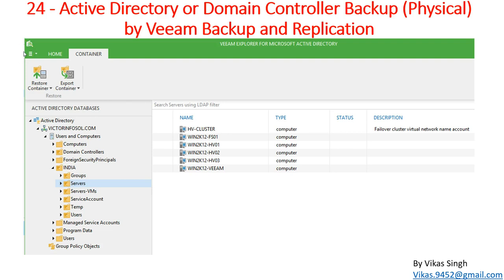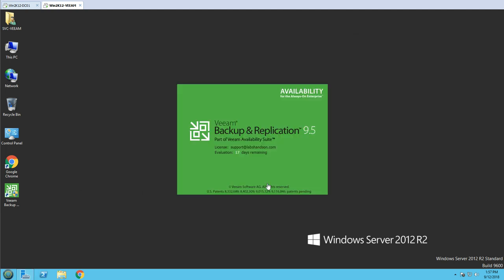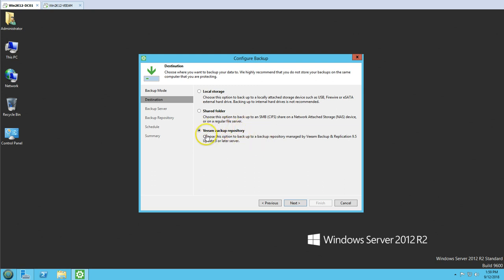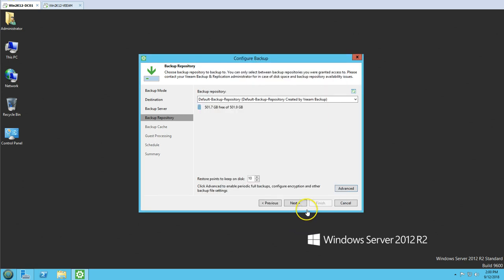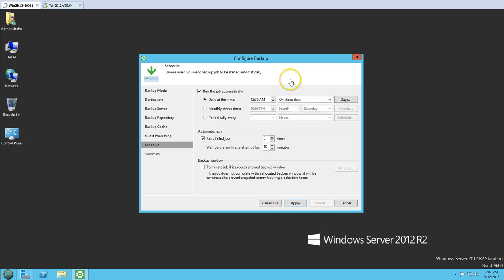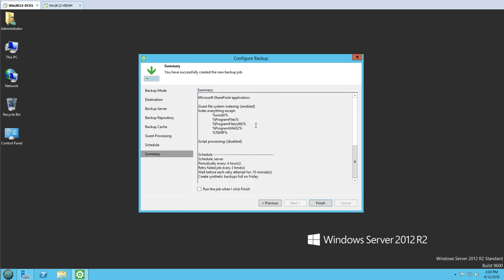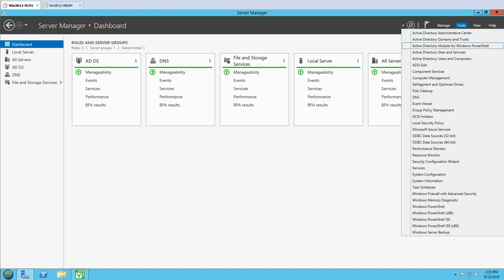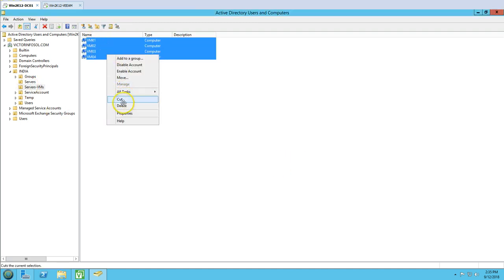Veeam Advance Training | 24 - Active Directory or Domain Controller Backup Physical by Veeam Backup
Hi Friends,

Veeam Training 1 - Introduction of Veeam Backup and Replication
Veeam Training 2-  Installation of Veeam Backup and Replication
Veeam Training 3- Overview of Veeam Backup and Replication Console
Veeam Training 4 - Post Installation Task for Veeam Backup and Replication
Veeam Training 5 - Adding Microsoft Hyper-V Servers to Veeam
Veeam Training 6 - Adding Microsoft Hyper-V Cluster to Veeam
Veeam Training 7 - Adding Microsoft SMB3 Server to Veeam
Veeam Training 8 - Backup Method with Veeam in details
Veeam Training 9 - Creating Backup Jobs in Veeam Backup & Replication
Veeam Training 10 - Creating Forever forward incremental backup Veeam
Veeam Training 11 - Creating Forward incremental backup Veeam
Veeam Training 12 - Creating Reverse incremental backup Veeam
Veeam Training 13 – Managing Backups in Veeam Backup and Replication
Veeam Training 14 – What is VM Replication in Veeam Backup and Replication
Veeam Training 15 – Creating Replication Job in Veeam Backup and Replication
Veeam Training 16 – Managing Replication in Veeam Backup and Replication
Veeam Training 17 – Replica Failover and Failback in Veeam Backup and Replication
Veeam Training 18 – Performing Failover in Veeam Backup and Replication
Veeam Training 19 - Performing Planned Failover in Veeam Backup and Replication
Veeam Training 20 - VEEAMZIP in Veeam Backup and Replication
Veeam Training 21 - Creating WAN Accelerators in Veeam Backup and Replication
Veeam Training 22 - Adding CIFS Backup Repository in Veeam Backup and Replication
Veeam Training 23 - Backup Copy Jobs in Veeam Backup and Replication
Veeam Training 24 - Veeam Agent for Microsoft Windows Installation
Veeam Training 25 - Active Directory Backup (VM) by Veeam Backup and Replication
Veeam Training 26 - Active Directory Backup (Physical) by Veeam Backup and Replication
Veeam Training 27 - Active Directory Physical to Virtual Machine Migration by Veeam
Veeam Training 28 - Exchange Server Backup (Physical) by Veeam Backup and Replication
Veeam Training 29 - Exchange Server Backup (VM) by Veeam Backup and Replication
Veeam Training 30 - Exchange Server Physical to Virtual Machine Migration by Veeam
Veeam Training 31 - Veeam Recovery Media Creation

Thanks
Vikas Singh

veeam linux
veeam licensing
veeam migration
veeam powershell
veeam review
veeam sql server backup
veeam support
veeam tutorial
veeam trailer
veeam training
veeam 365
veeam backup
veeam 9.5
veeam restore
veeam surebackup
veeam free
veeam pn
veeam azure
veeam one
veeam basics
veeam console
veeam draas
veeam deployment
veeam demo
veeam desktop backup
veeam esxi
veeam endpoint
veeam explained
veeam failover
veeam hyper-v
veeam hpe
veeam infrastructure
veeam installation step by step
veeam introduction
veeam incremental backups
veeam install